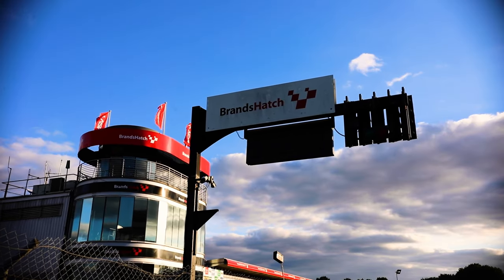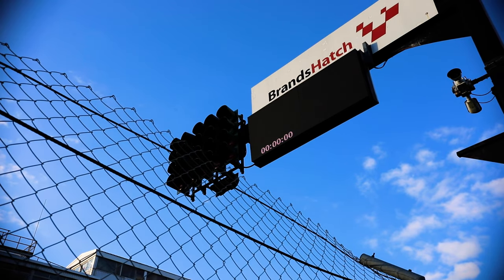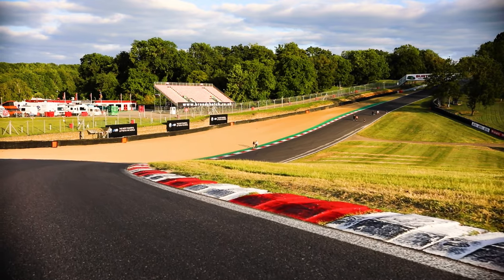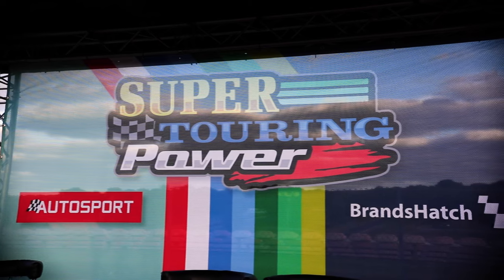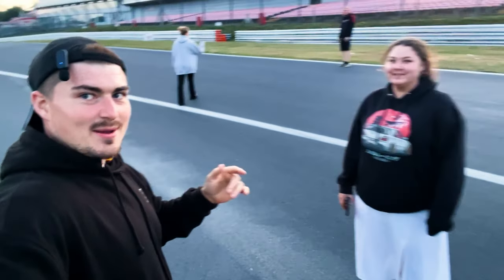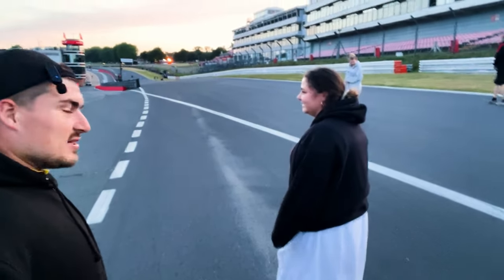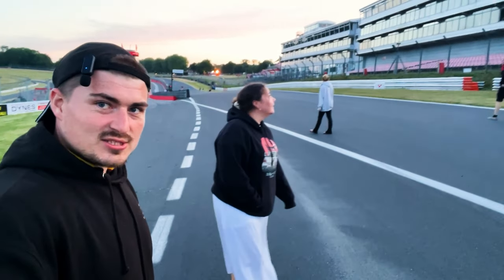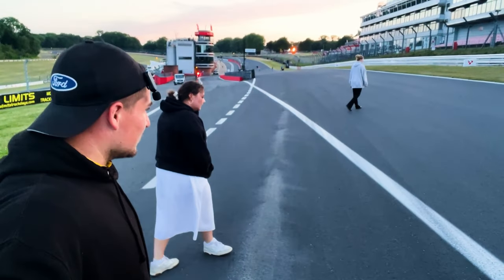Super Touring Power 2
In this video, I attend the Super Touring Power 2 event at Brands Hatch, a proper nostalgic event celebrating the super touring era of the British Touring Car Championship.

Link to my equipment used

McLaren_Media and all associated names assume no liability for property damage or injury incurred as a result of any information in this video. Use this information at your own personal risk.
No information shown in any video will result in any expressed or implied warranty or guarantee of any personal results.